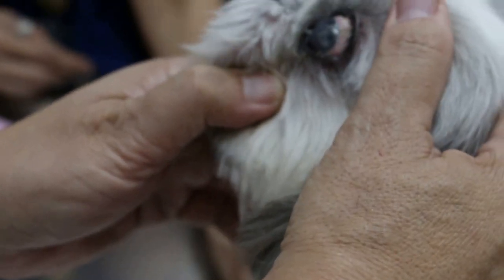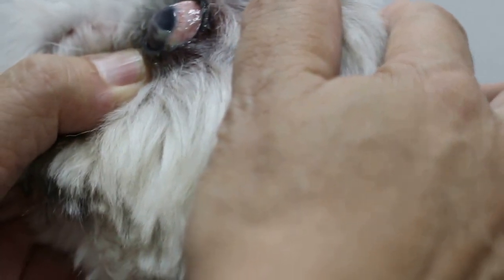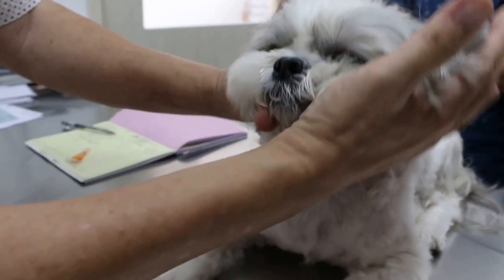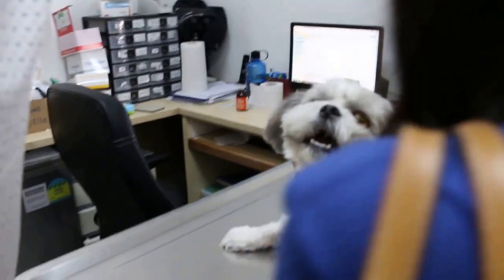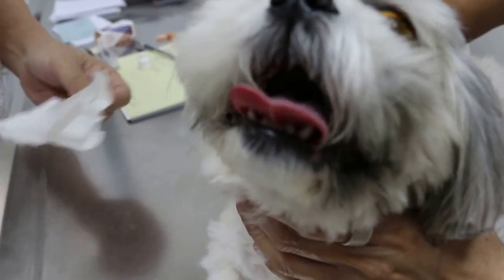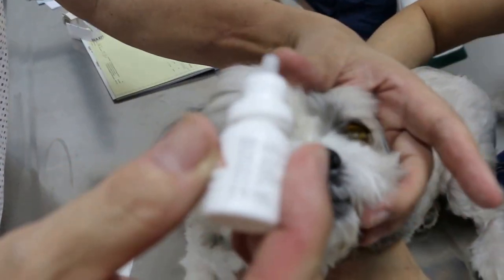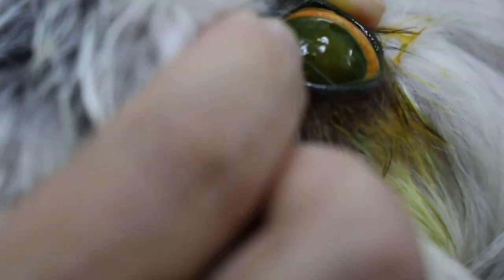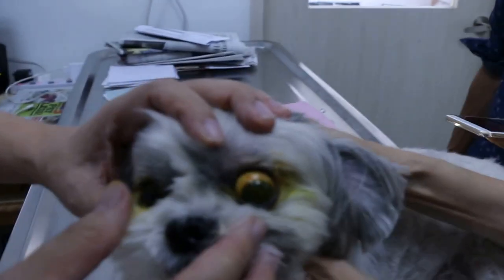A Shih Tzu has persistent left eye discharge Pt 1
Sunday April 19,2015. Left eye keeps discharging with infections in the cornea and sclera. Continuous eye rubbing injures the cornea and so the eye discharge forms daily. The other vet prescribed eye drops and ointment but the eye discharge persists. Now the left eye is 50% dry. Fluorescein eye stain test shows the left eye has over 90% inflammation and scarring. The left eye injury happened 2-3 months ago and the owner was treating it herself. A case of chronic superficial left eye keratitis.

Is there a cure?